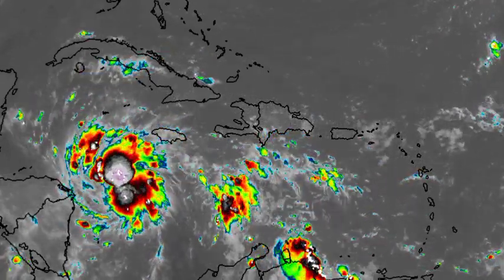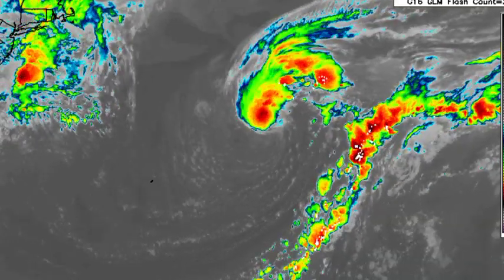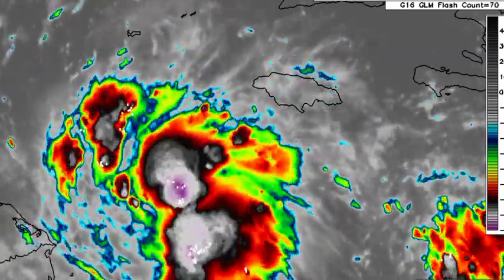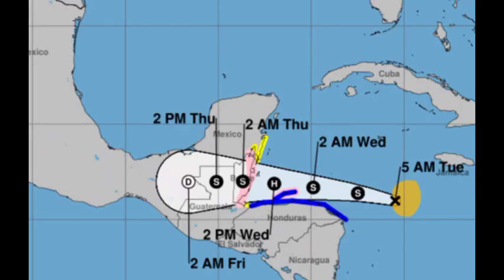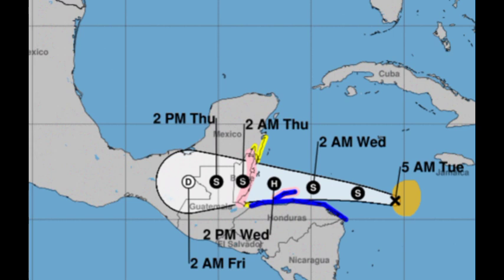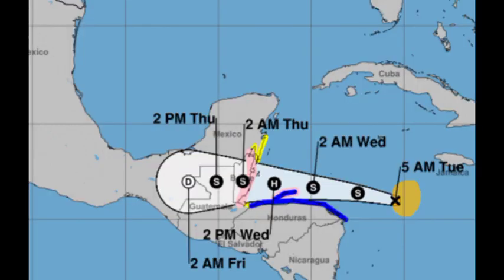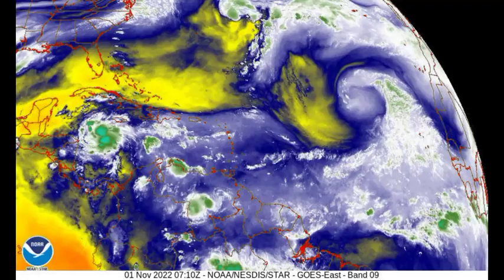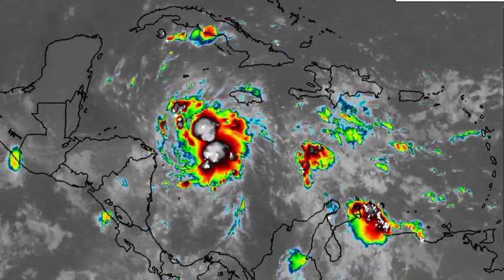Heavy rainfall, flooding, storm surge expected from Tropical Storm Lisa in Belize